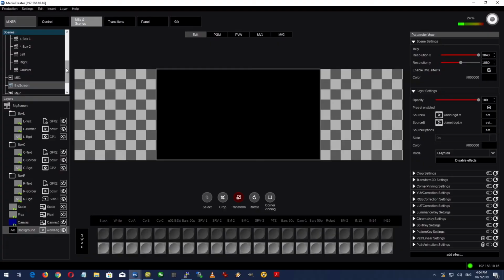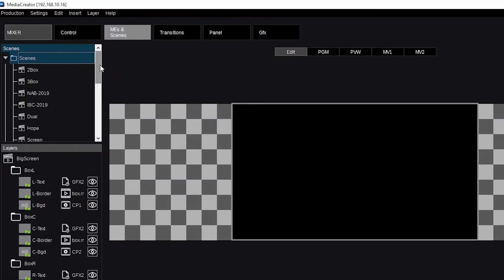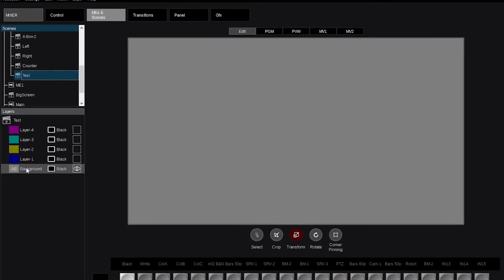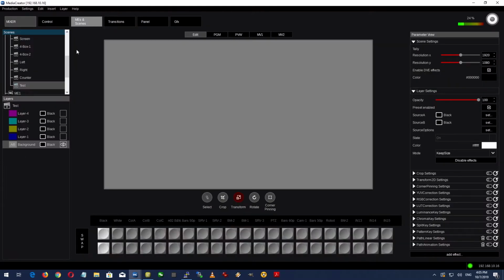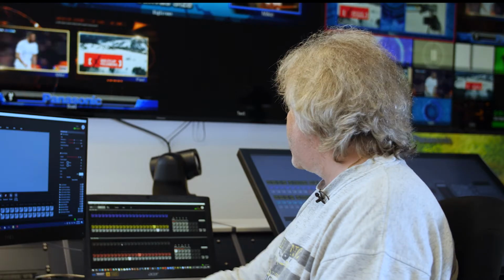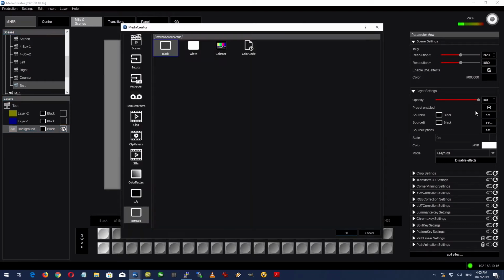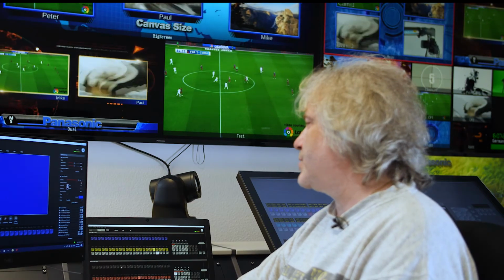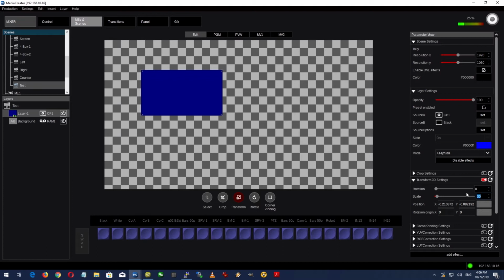Panasonic IP IT Video Platform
Descubre la nueva plataforma de vídeo IP de Panasonic.
Guilhem y Henge nos muestran la flexibilidad y la potencia de esta nueva plataforma de vídeo.